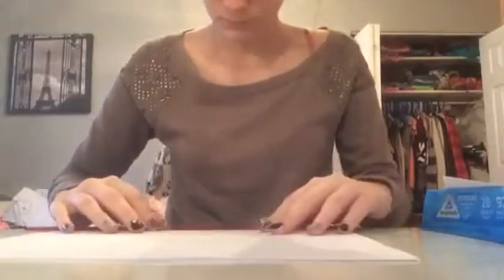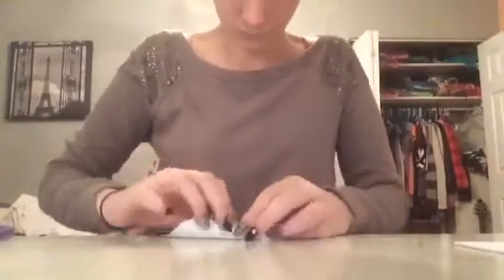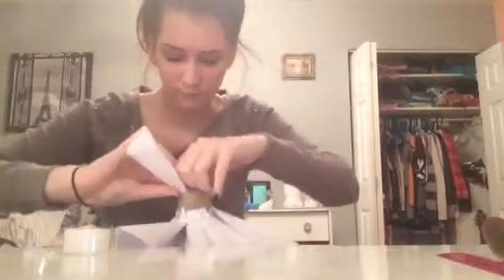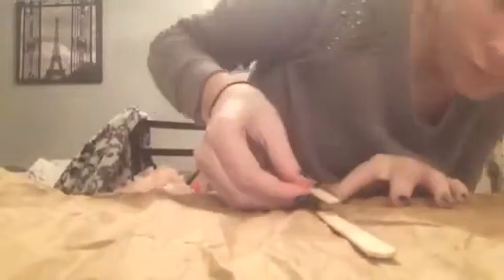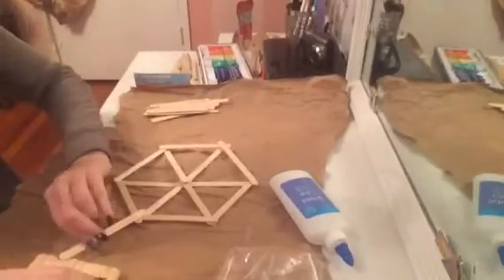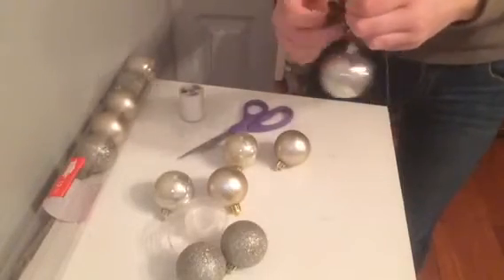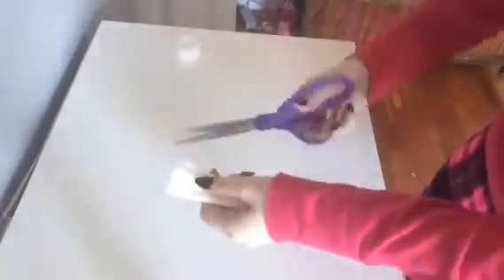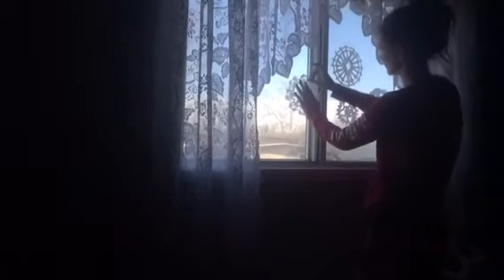4 DIY WINTER ROOM DECOR PROJECTS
Thanks soo much for watching!!! I hope you enjoyed this video!!